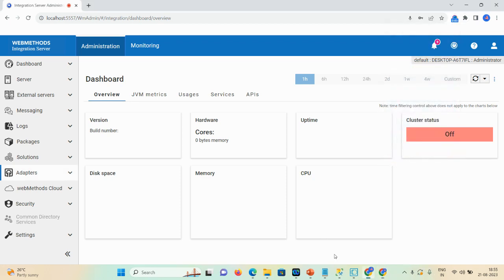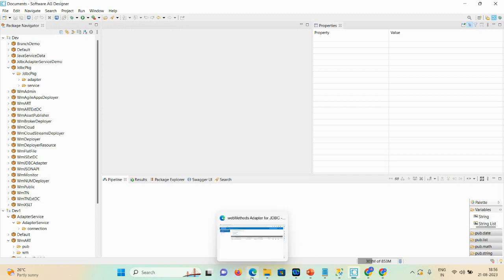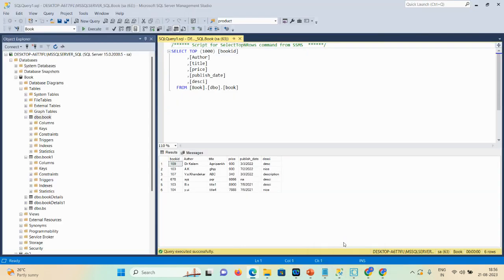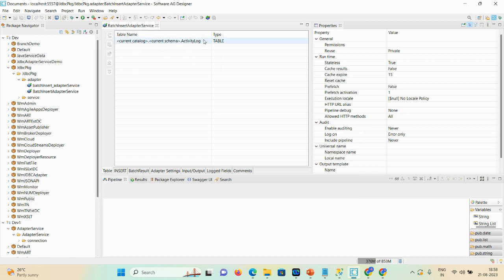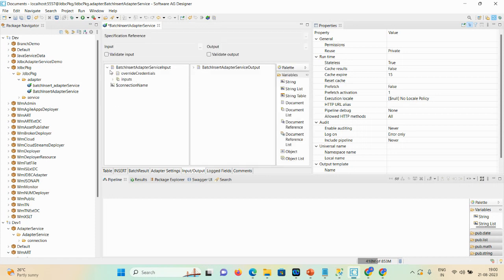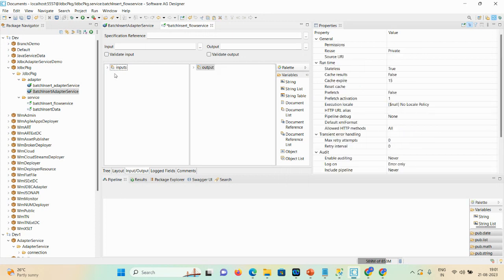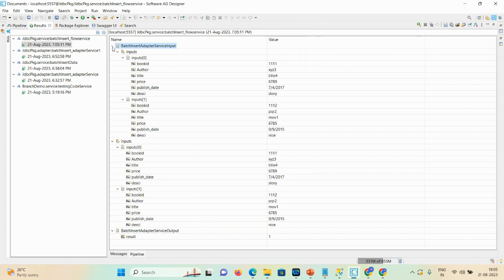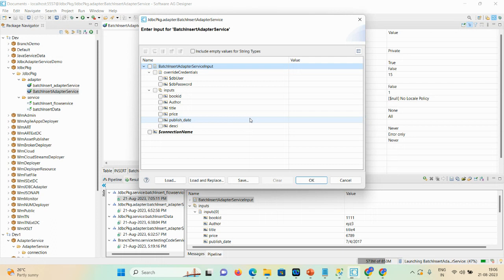Software ag Batch insert Adapter service||webmethods jdbc adapter tutorial||learning webmethods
This demo we will discuss  how to implement batch insert adapter service in webmethods.

webmethods in java||trading network in webmethods||webmethods installtion||webmethods integration server||loop in webmethods||Integration||SAG